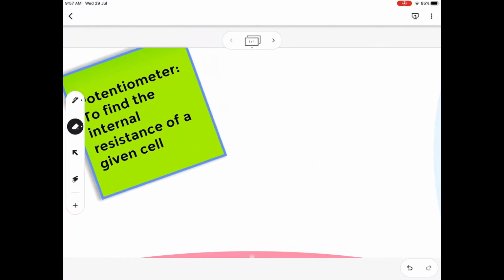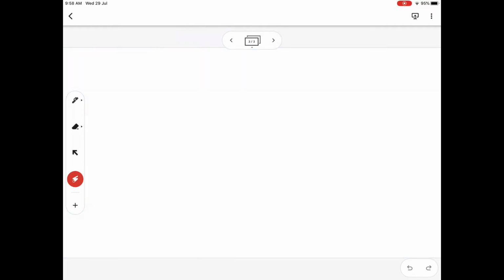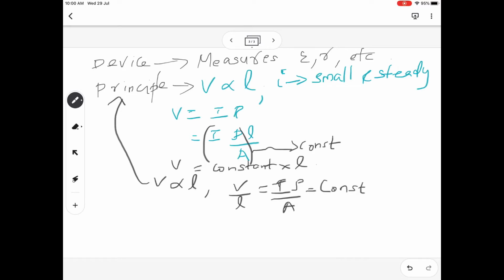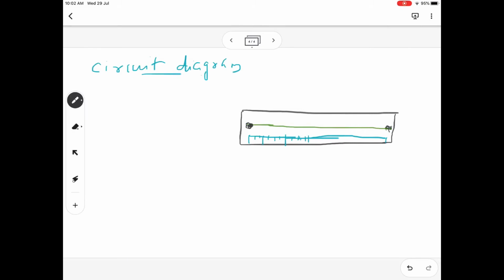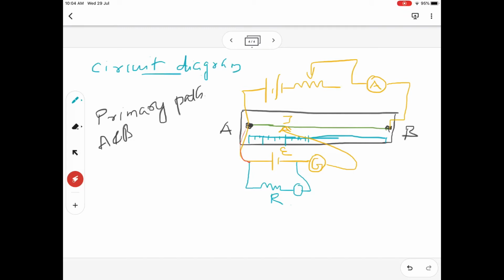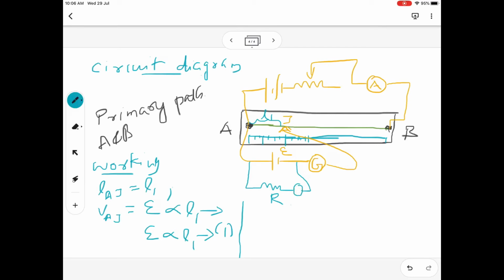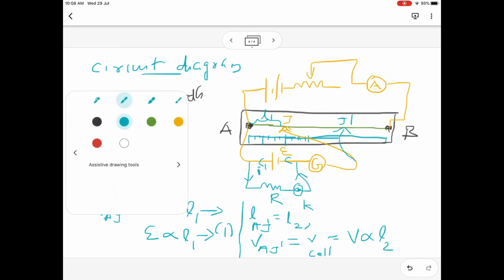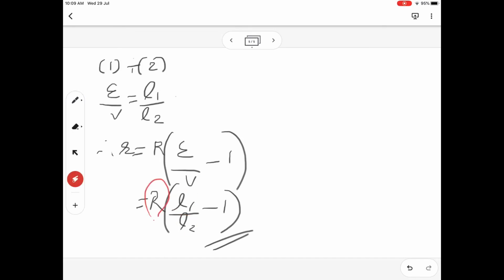Potentiometer Part_II, Calculation of internal resistance of a cell